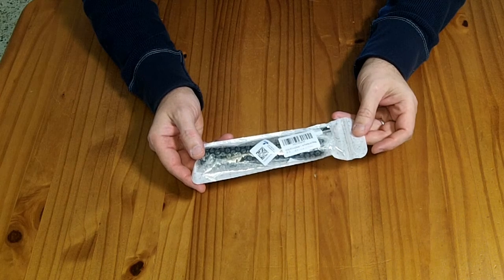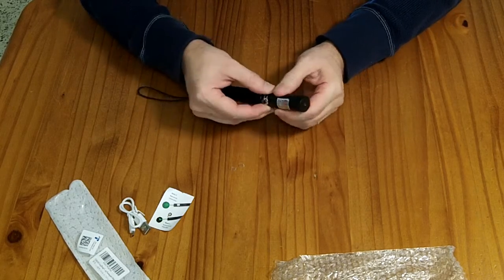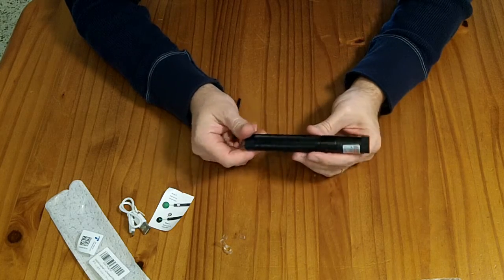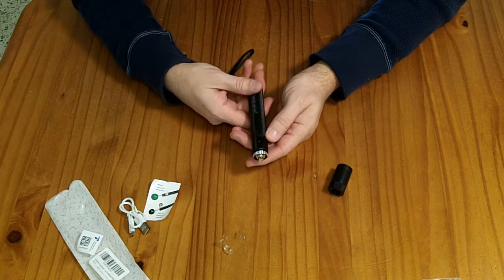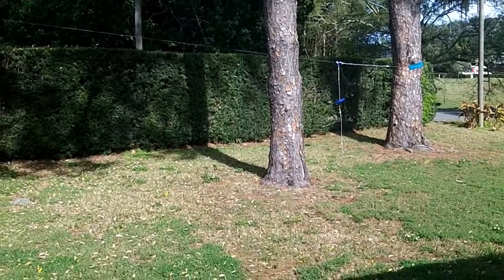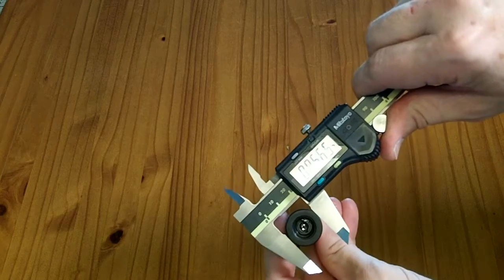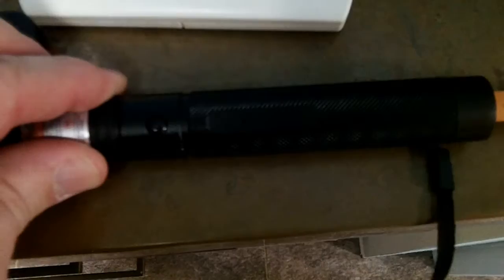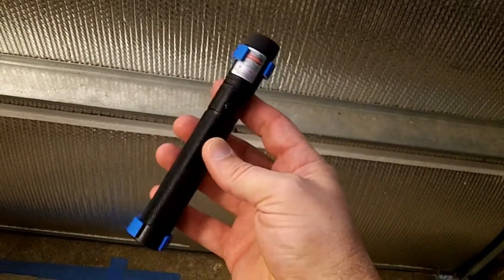Review: FOBSERD powerful green laser pointer (astronomy aiming)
Price as reviewed: $23 (+s/h)

Long Range Green Beam High Power Flashligh with USB Charging,Adjustable Focus Green Flashlight for Night Astronomy Outdoor Camping Hunting and Hiking

For some reason the word "laser" never appears in this amazon listing. I don't know if that is poor copy writing, or an effort to avoid some type of regulation, but the product is definitely a bright green laser pointer.

The spot it throws is visible outdoors in sunlight, and at night you can clearly see the beam reflecting off of dust or water particles in the air. I have it attached to my telescope OTA as a gross positioning aid to help me get targets into the finderscope easily, and it works great for that.

It uses a micro-usb port for charging, and does include a USB-A to Micro-USB cable if you don't already have one.  I have not measured the total battery life as it has an intermittent push button switch, and I've never ran out of charge in normal usage.

If you are looking for the 3D printed accessories that I use to mount it to my telescope, you can find them